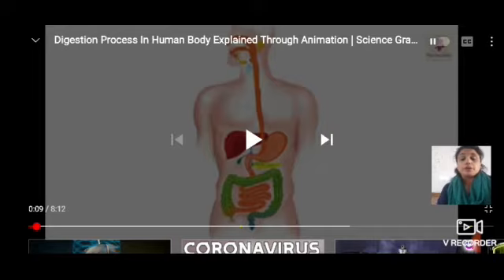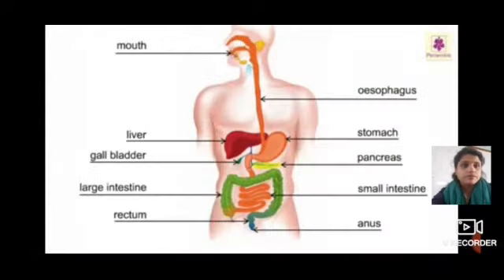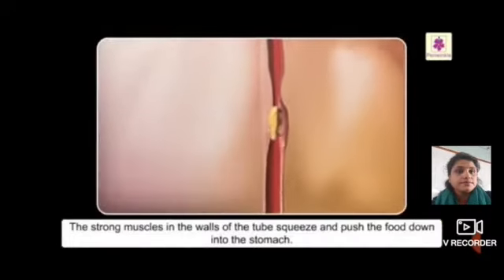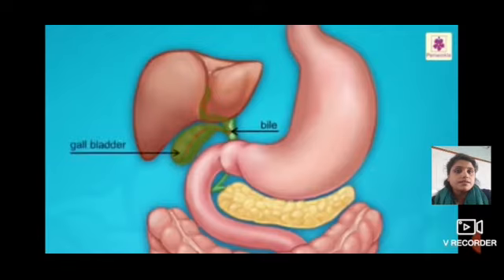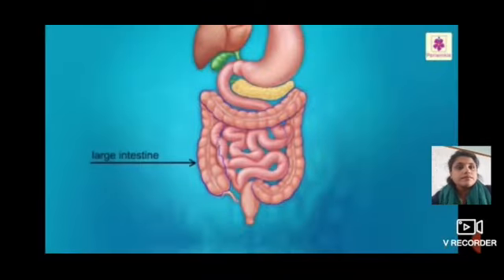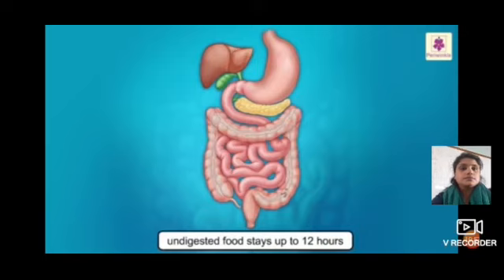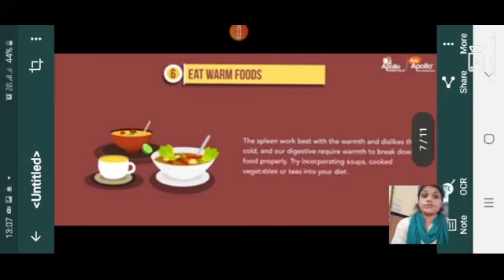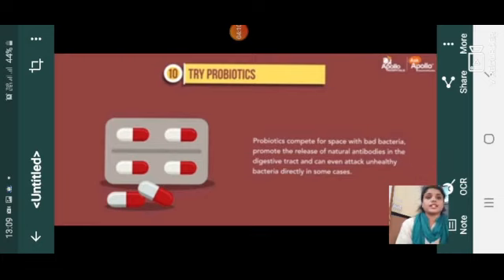Advanced Science -Digestive System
Process of Digetion and  tips for healthy digestion .